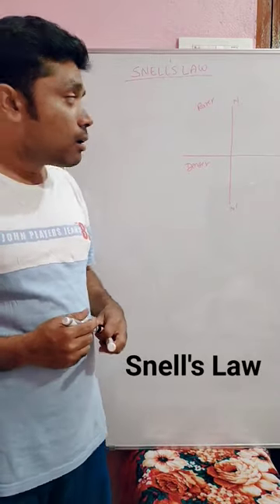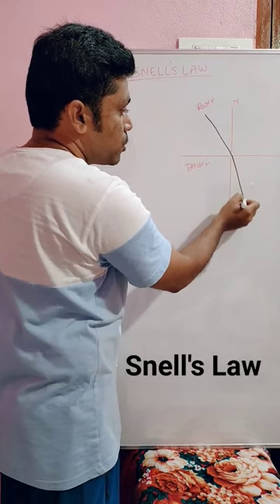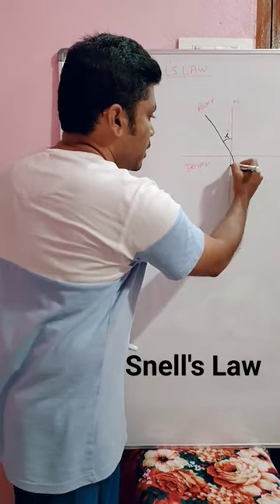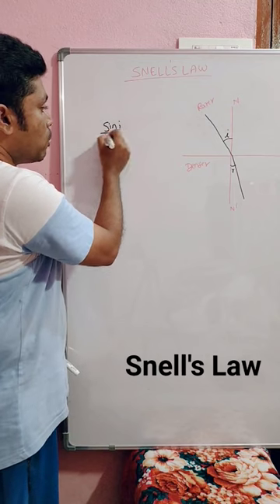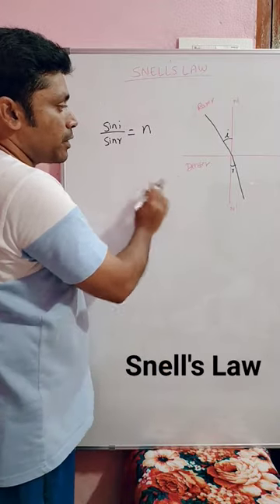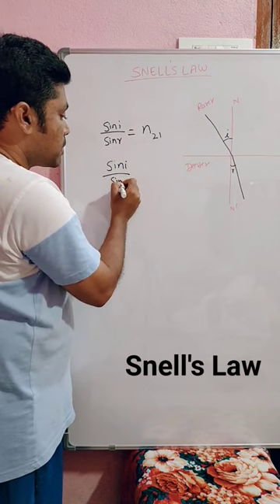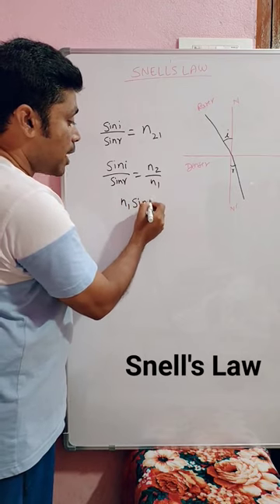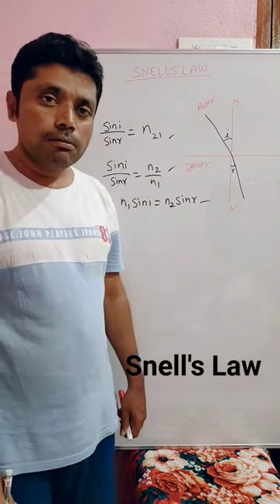Snell's Law AP 10 Class light ##